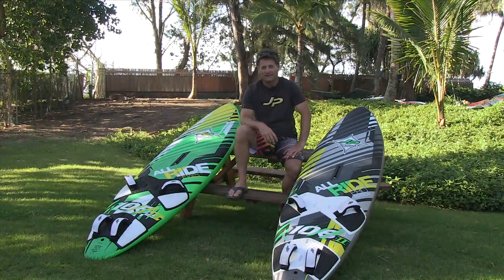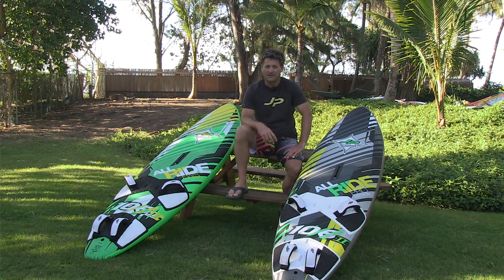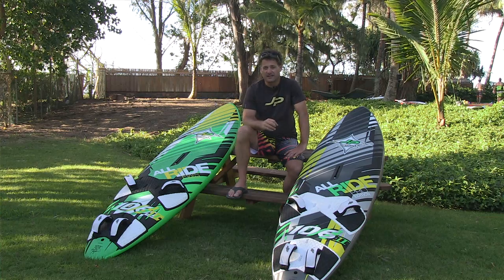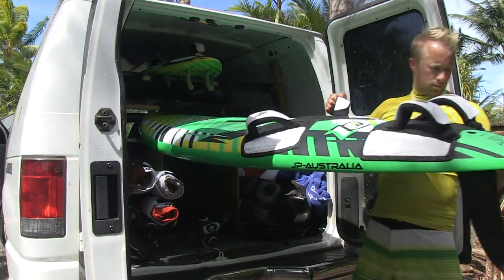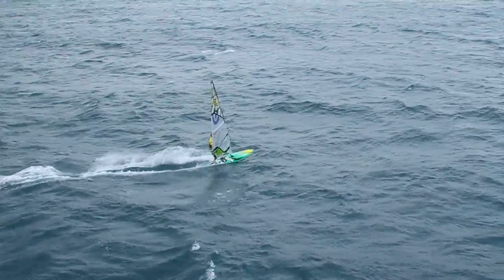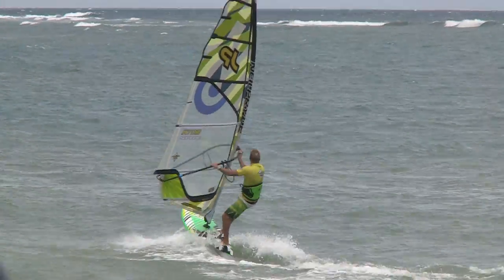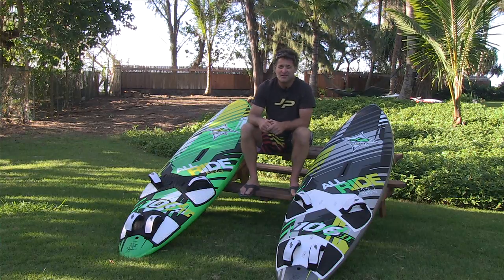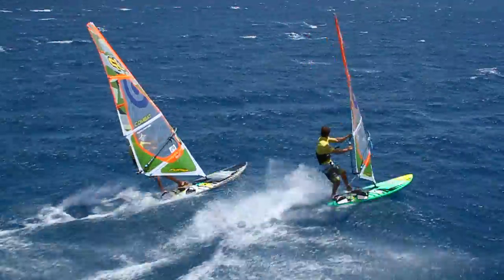JP All Ride 2015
The JP-Australia Team on Maui for the annual JP photo shoot. Shaper Werner Gnigler explains their concept and the development of the new size, the 106-II. Andy Bubble Chambers K-540 and Steven van Broeckhoven B-72 sail the ""all water"" boards and show their wide range of use.